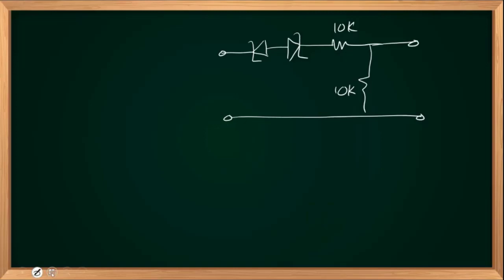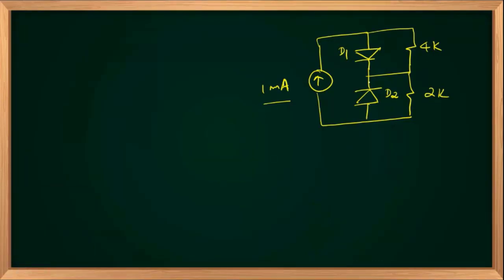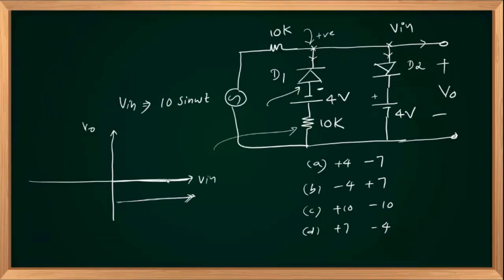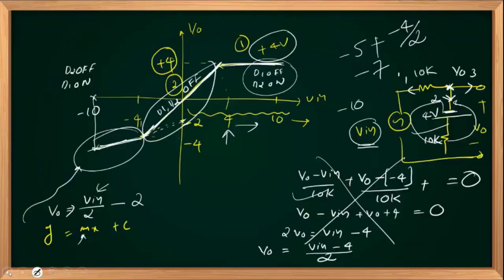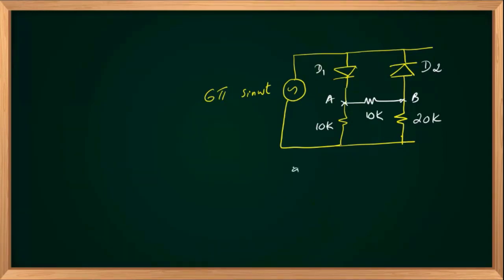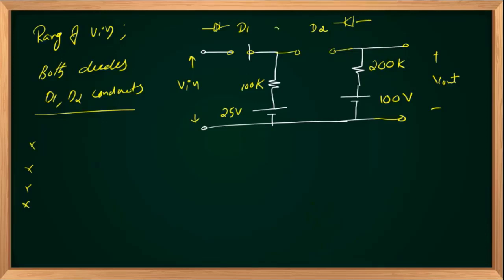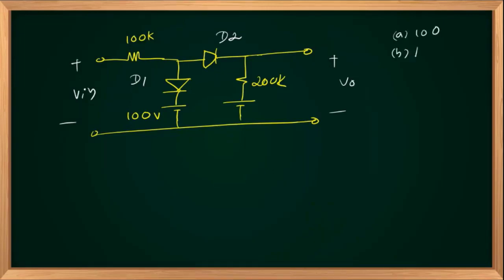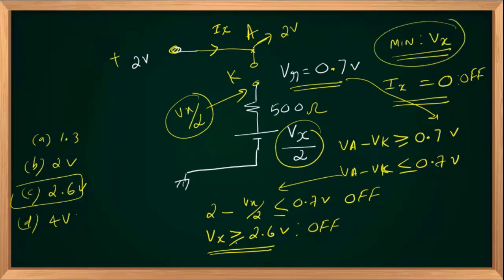Clipper Problems Lec Poly Class 11